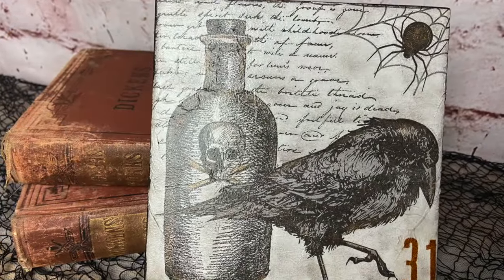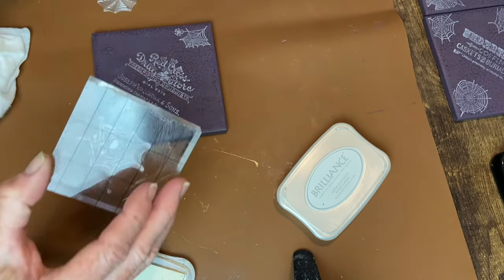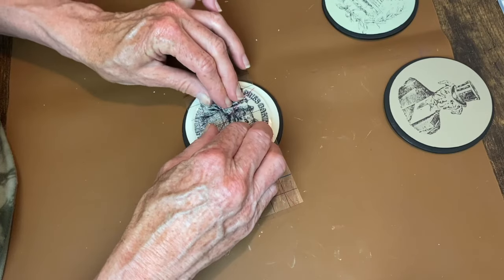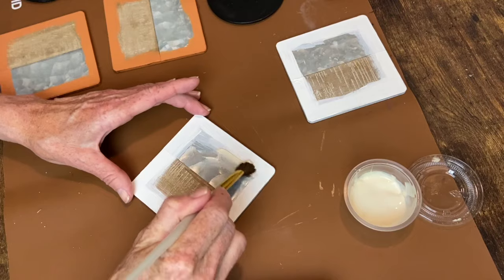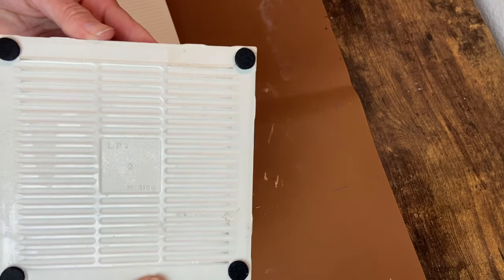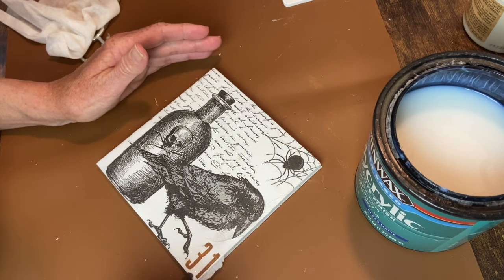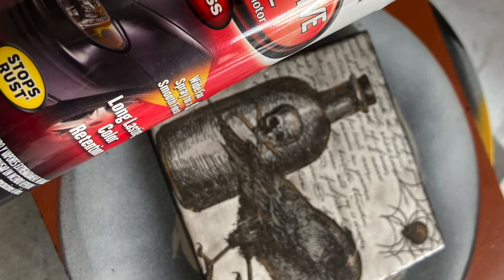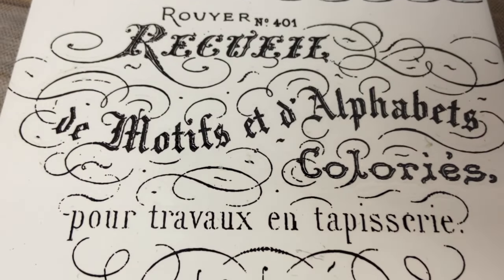DIY Coasters & Trivets Halloween & Everyday Upcycle with Transfers, Decoupage & IOD Stamps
In this video I create coasters & trivets using ceramic tile and other materials. Happy creating!

Afilliate links:
Rustoleum Automotive Enamel
Rustoleum flat black spray paint
Rustoleum High Heat
Folk Art Select Seal
Halloween stamp
Halloween spider stamp
Archival Ink Shadow Grey
Archival Ink Sepia
Redesign Classic Vintage Labels Transfers
Black self adhesive felt pads
Beacon Fabri Tac glue
Sizzix Heat Tool
Stazon Ink Jet Black
Stazon Ink Plum
Rub n buff Antique gold
Minwax Polycrylic

I am participating in the Amazon Associates program and do receive a small Commission, at no extra cost to you, for items that are purchased through my links within 24 hours of adding them to your cart. This helps me continue to bring you videos so I appreciate your support!